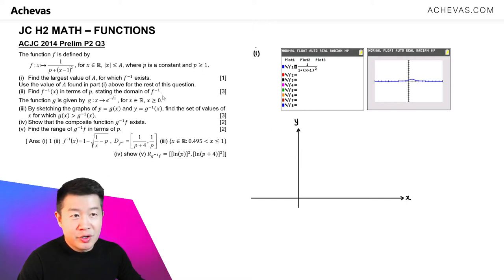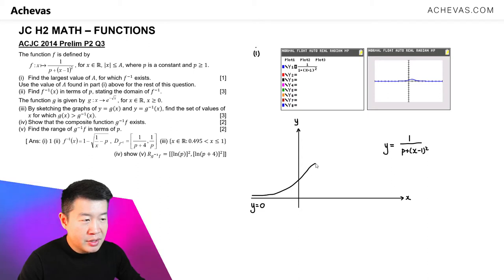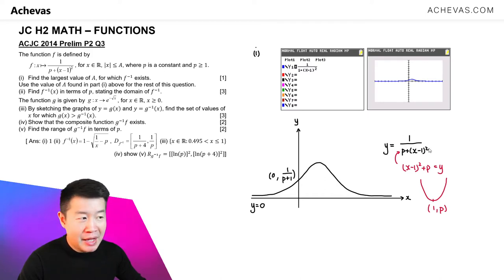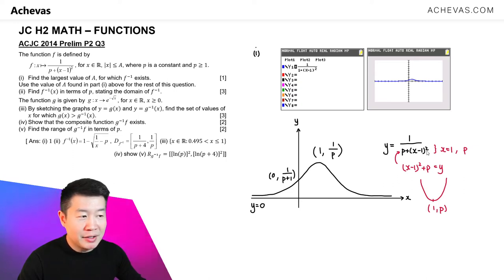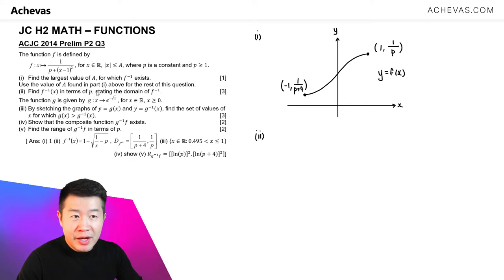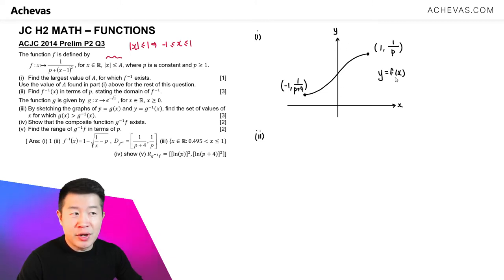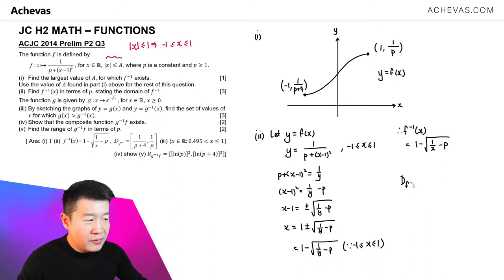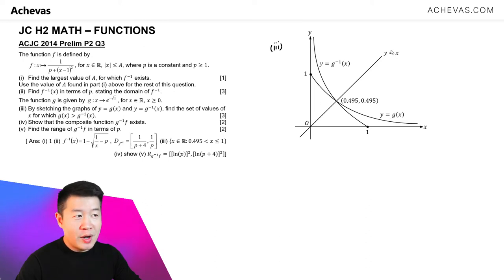JC H2 Math - Functions | ACJC 2014 Exam Question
➜ Access Achevas's complete collection of H2 Math 【Functions】 exam questions for free

Anglo Chinese Junior College H2 Math Prelim 2014 Paper 2 Question 3, solution by Jack Ng

Introducing Achevas TV, Singapore largest collection of A-Level JC H2 Math videos and online resources designed to be the perfect addition to any study routine, whether you are working with a tutor, or studying on your own:

Question Parts:
Part (i) 0:00
Part (ii) 4:04
Part (iii) 6:58
Part (iv) 9:02
Part (v) 11:10